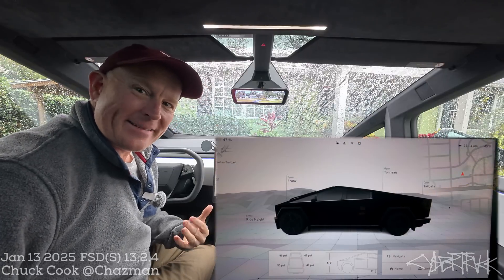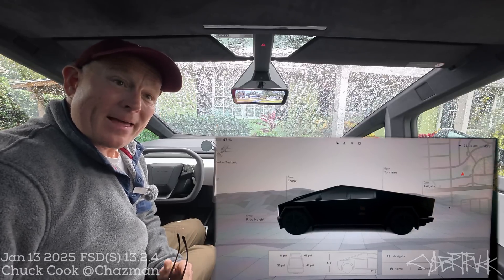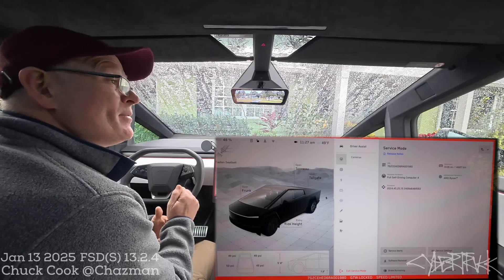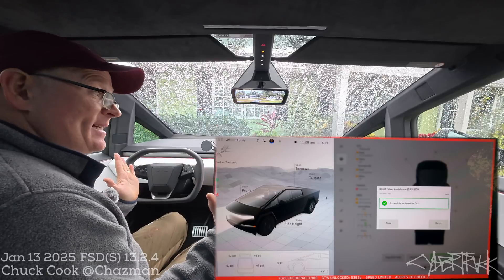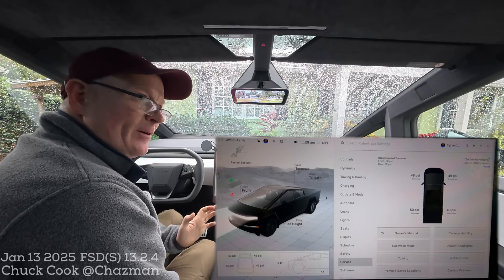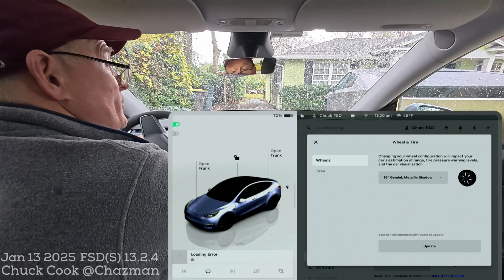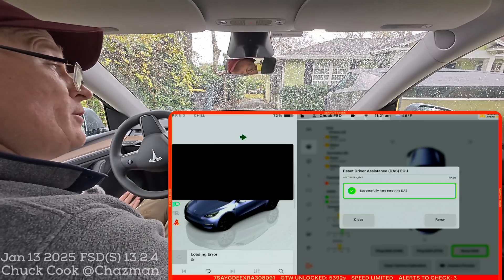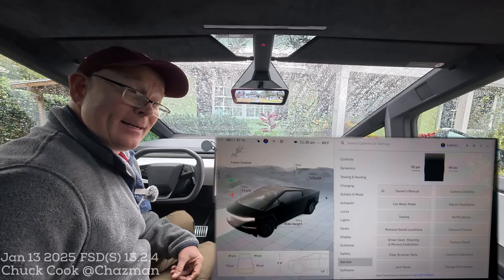How To Reset Your Driver Assistance System Computer to Restore FSD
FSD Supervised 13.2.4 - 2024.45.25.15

0:00 - Video Description
0:05 - Video